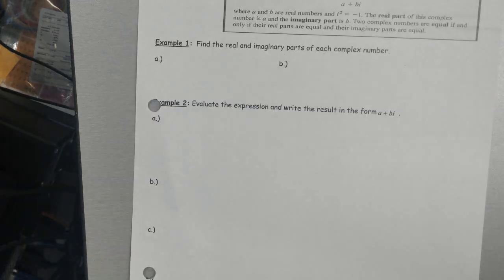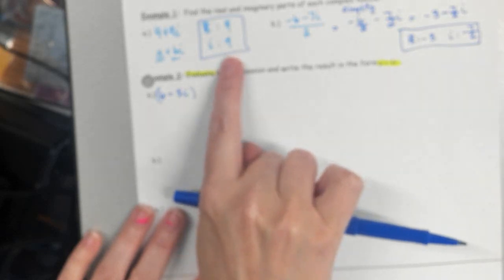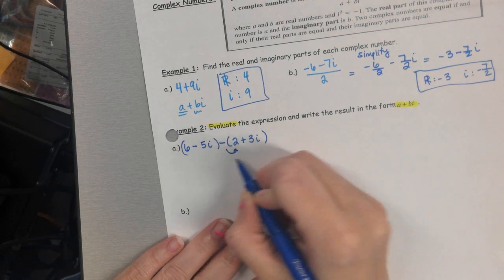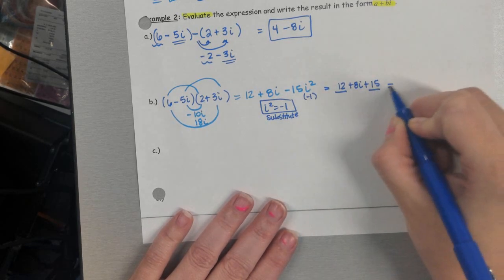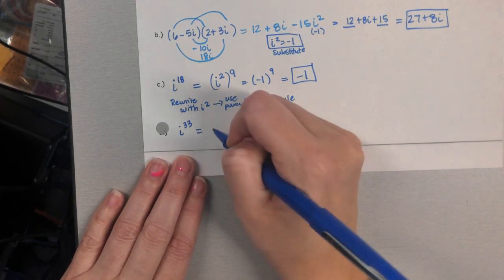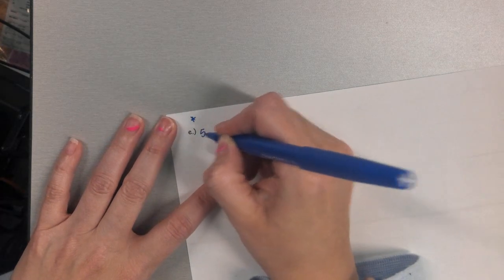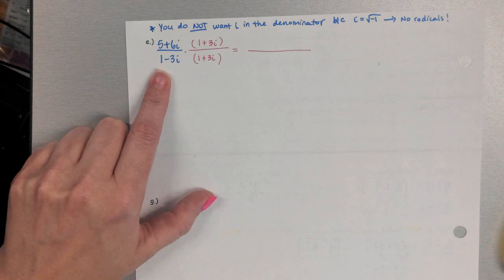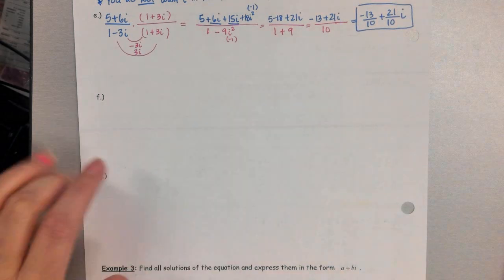3.5 - Precalc 2023